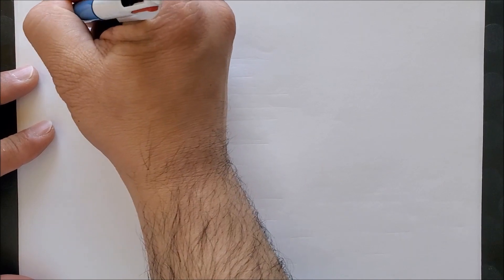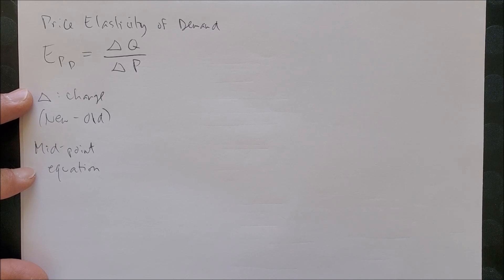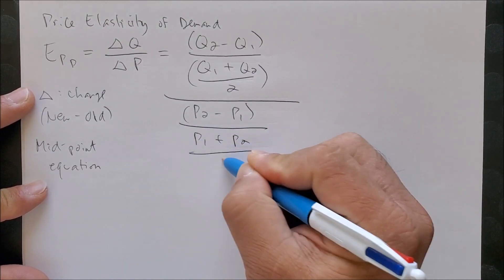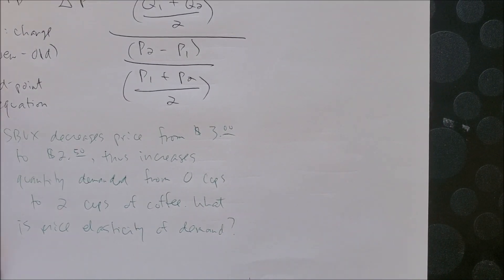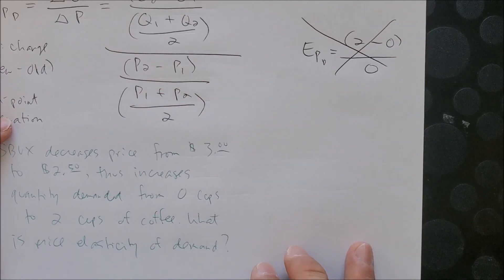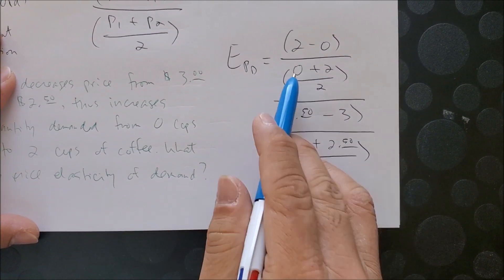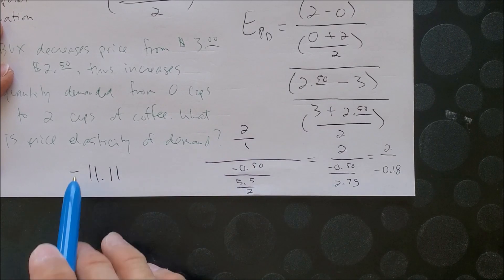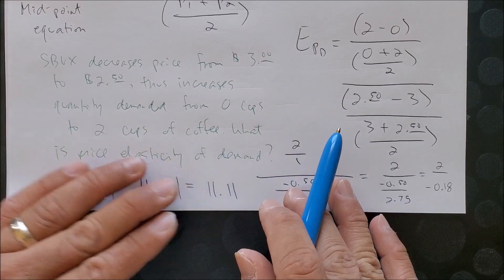Price Elasticity of Demand Part 3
Part three of Price Elasticity of Demand will focus on a mid-point equation (arc-elasticity).